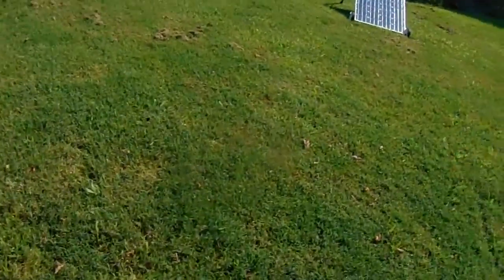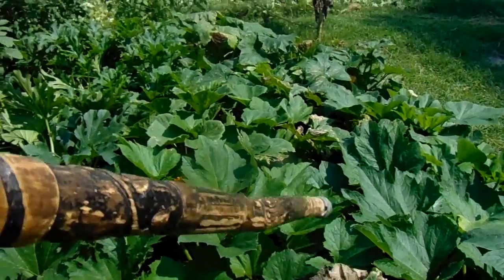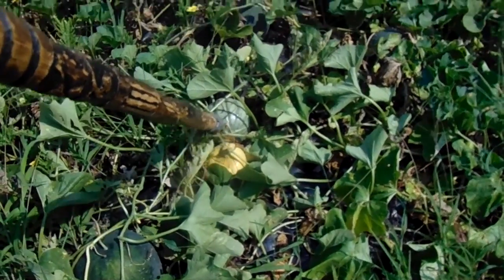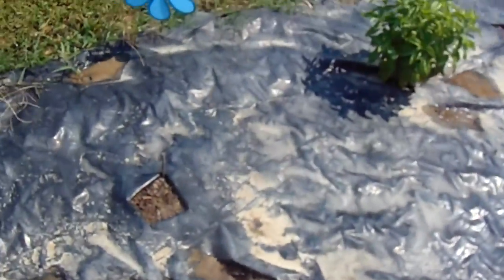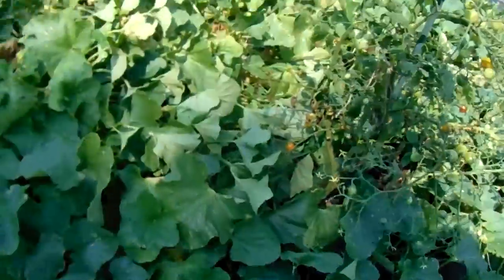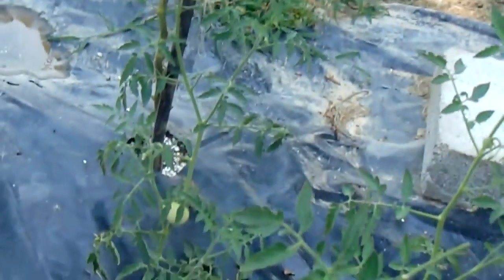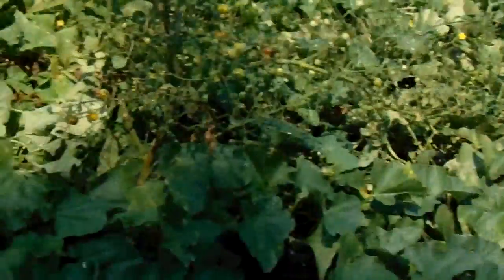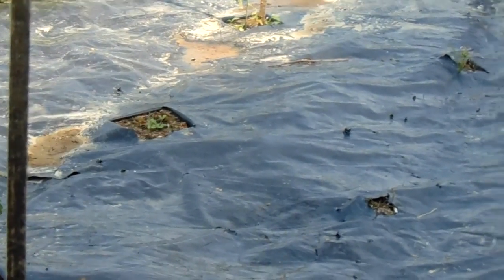JULY 24 2018 GARDEN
Just past middle of SUMMER grow season. LOTS  I NEED to do better, but this is an update. Not looking forward to getting up vines of WATER MELON and CANTALOUPE to get our  BEANS & PEAS in. 3rd to LAST week of AUGUST, through OCTOBER. No thanks to the BROWN SPOT  we have  HAD TO DEAL  with PERHAPS  the  BEANS  will produce a GREAT harvest !